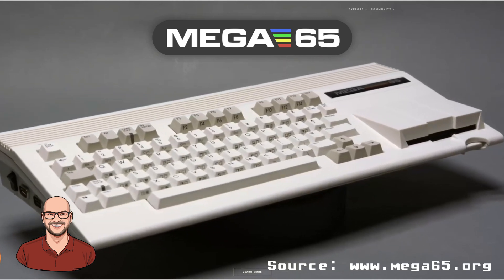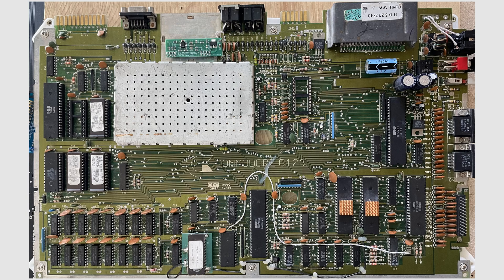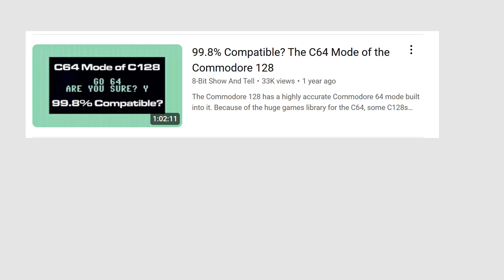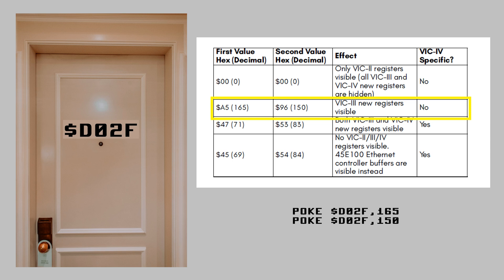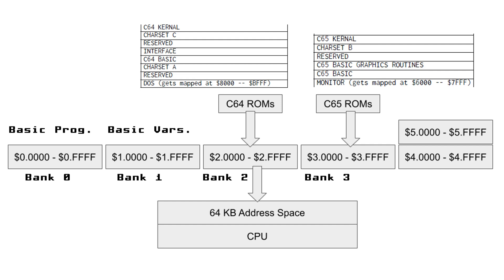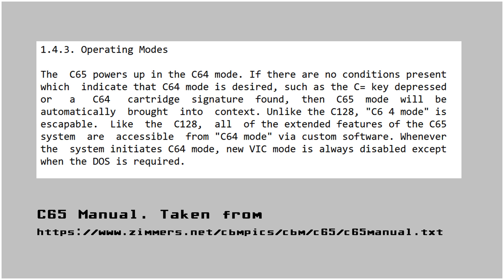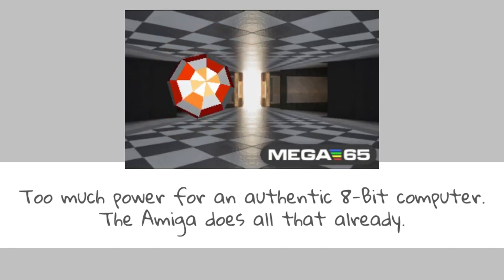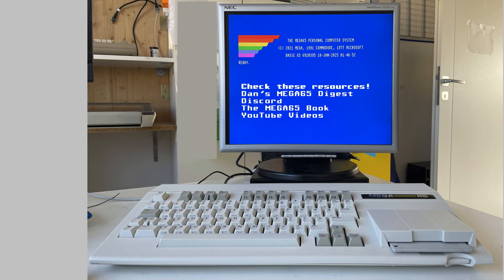What C128 and C64 developers should know about the MEGA65's personalities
I was not too happy about some aspects of the MEGA65.
Taking a deeper look, I learned some very interesting things I wasn't aware of.
Now, for developers, the MEGA65 is a machine full of possibilities. And even more so for C64 and C128 developers

The C65 on the workbench is Bo Zimmerman‘s.
And I got the Location of the CPU wrong. The arrow points to the Floppy controller. The CPU is to the left.

See Robin's Video about C128 compatibility fixes here (8BitShowAndTell)